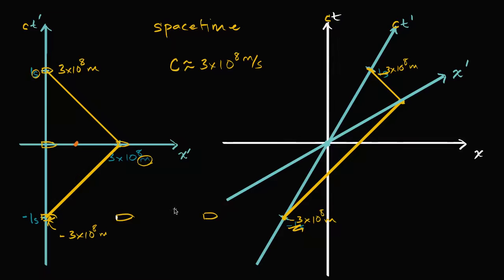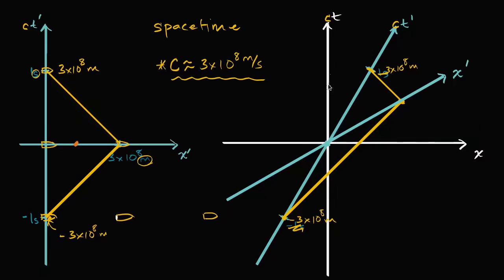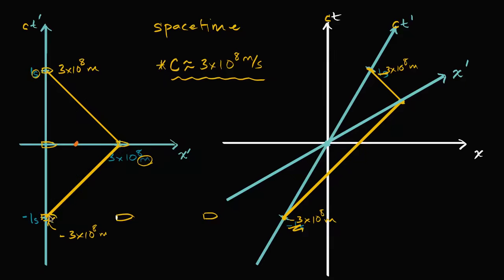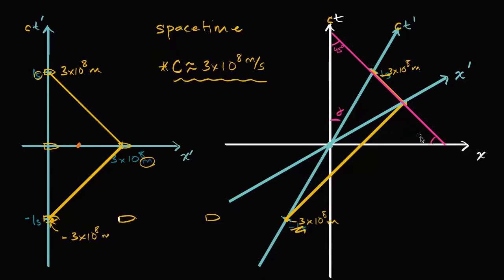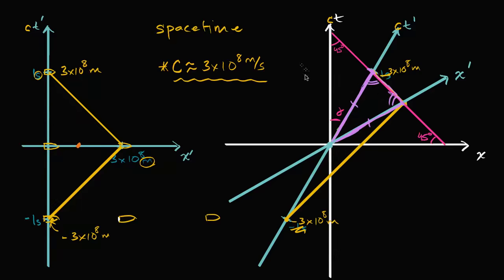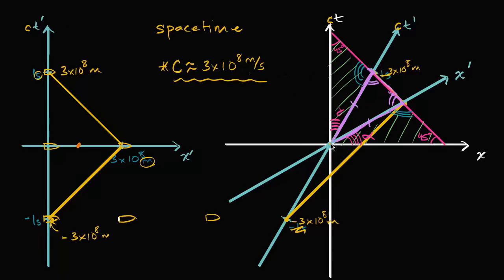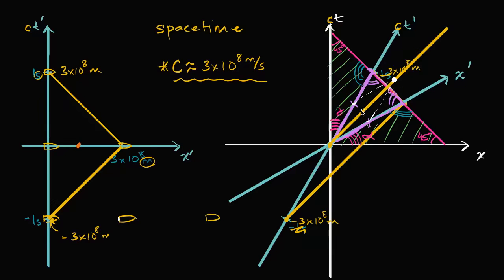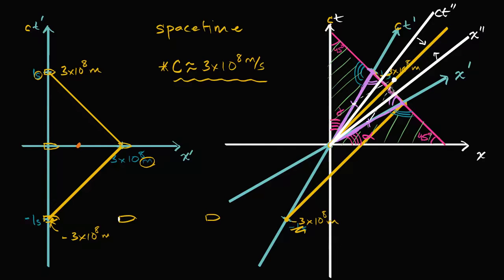Physics Special relativity - Angle of x' axis in Minkowski spacetime